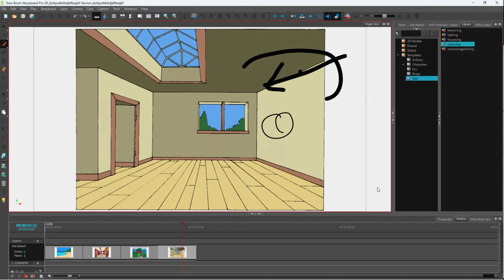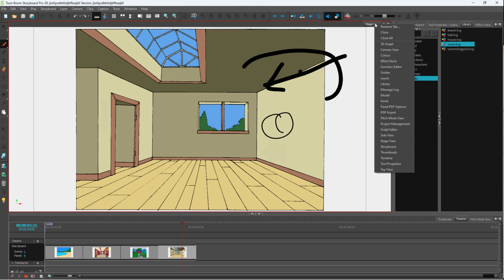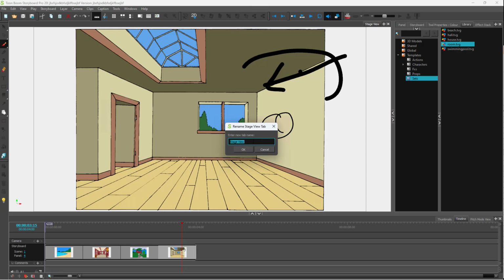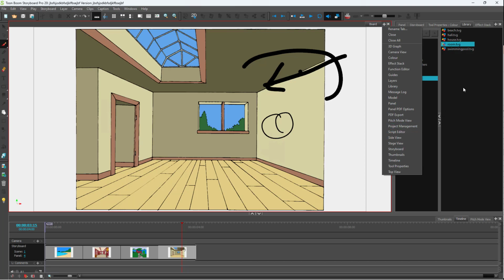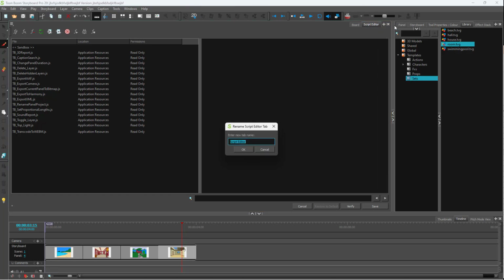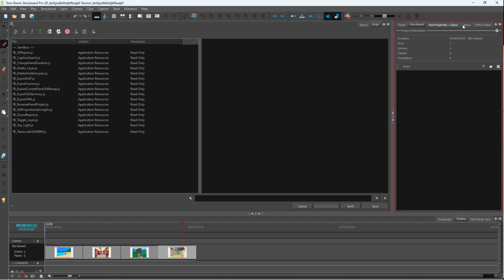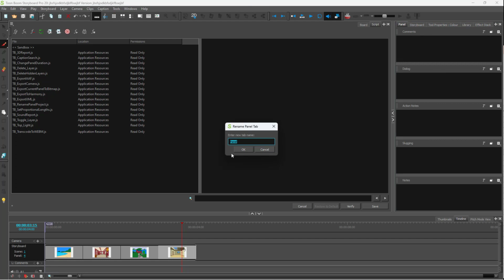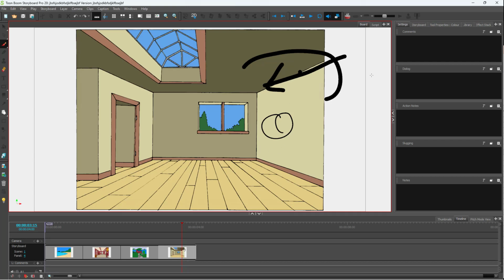Toon Boom Storyboard Pro Tutorial - Lesson 155 - Renaming Tabs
In this tutorial, we will be discussing about Renaming Tabs in Toon Boom Storyboard Pro.